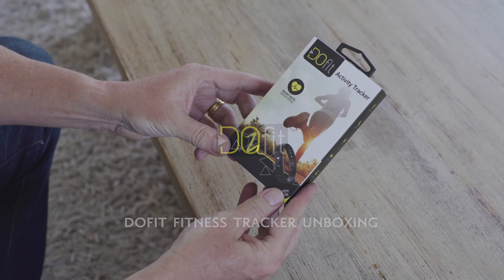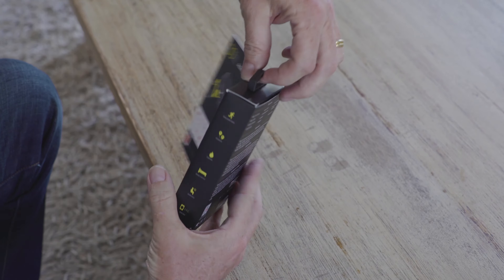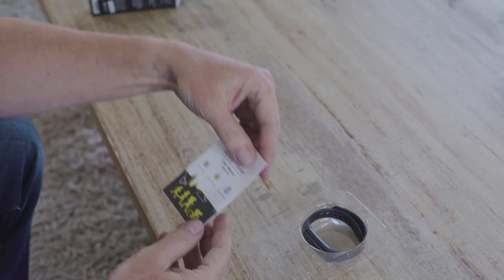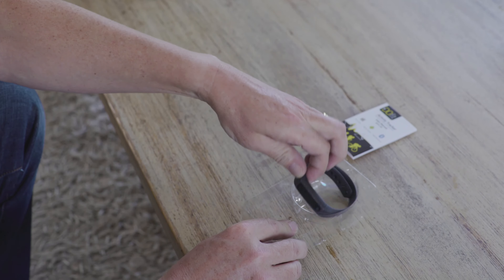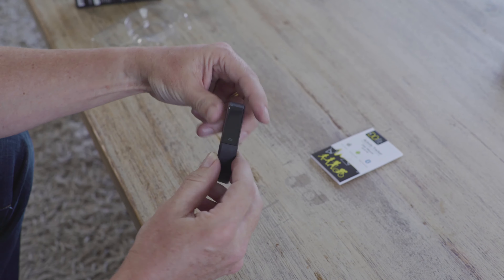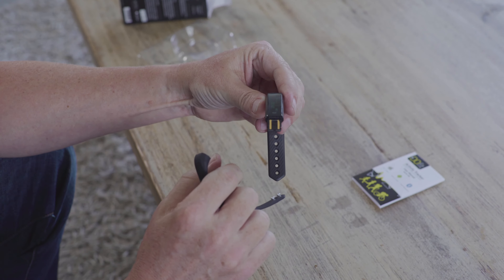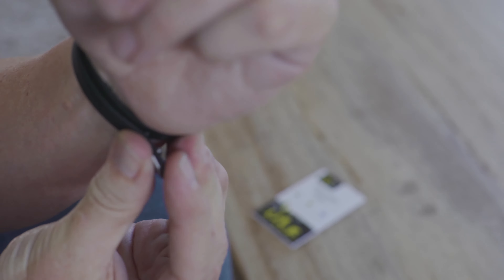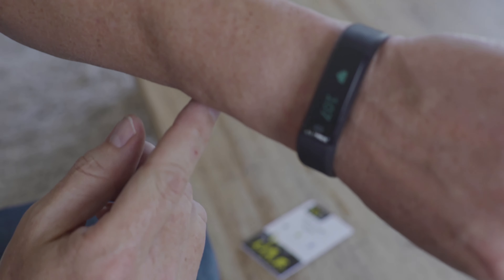DoFit Fitness tracker: Unboxing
Check out what to expect when you purchase a DoFit fitness tracker